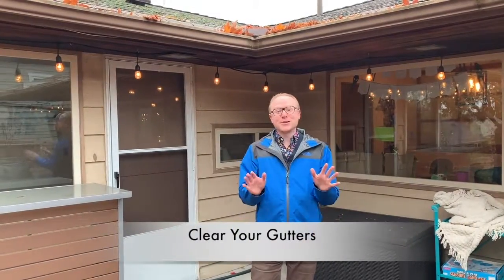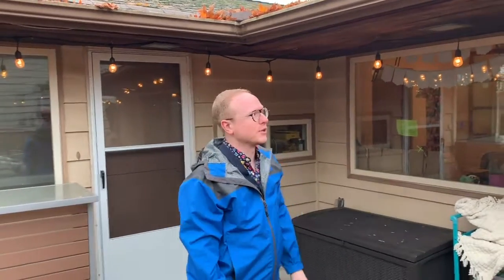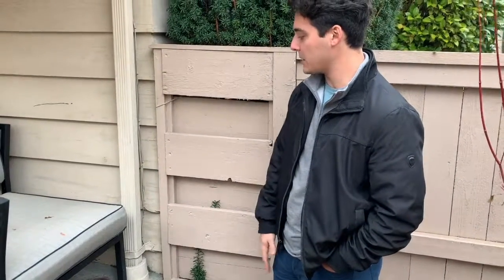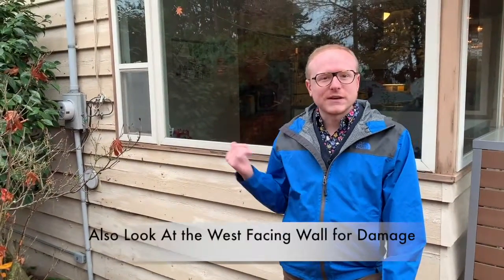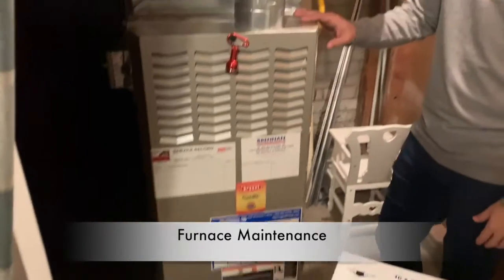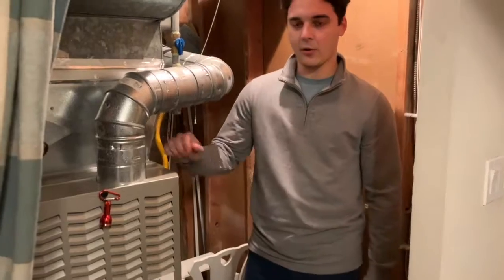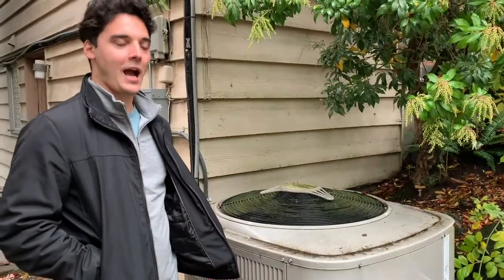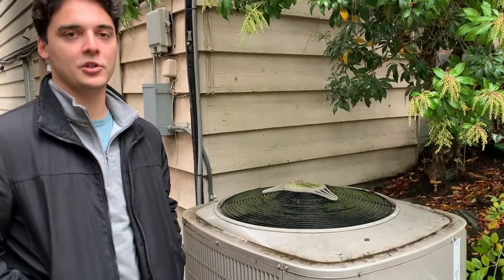Seattle Fall Home Maintenance Tips From Seattle's Most Awesome Real Estate Brokers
Water is the enemy of a house and here in Seattle we deal with a lot of water...thanks rain:)

As one of Seattle's Busiest Real Estate teams we see a lot of houses and we wanted to share with you a few key tips that can help you keep your house safe from the harsh Seattle elements and keep everything functioning properly as winter approaches.

If you have a home maintenance question, need a referral to do some of this work or just want to chat about real estate feel free to reach out on AwesomeNossum.com or by calling or texting